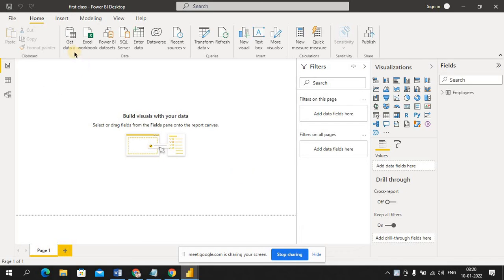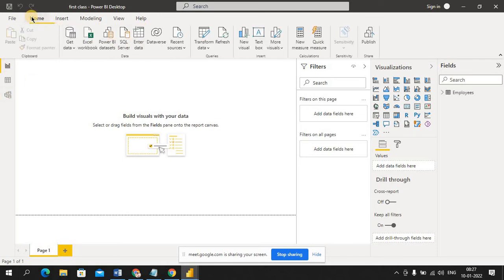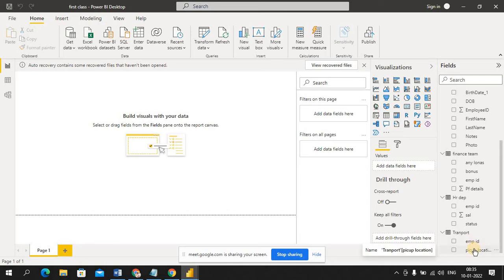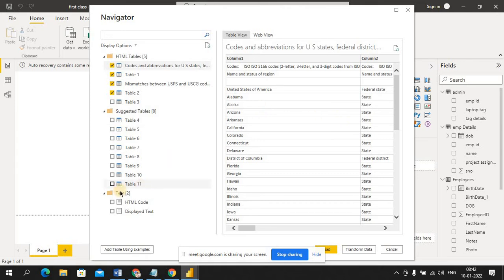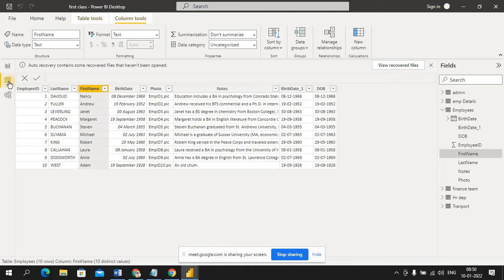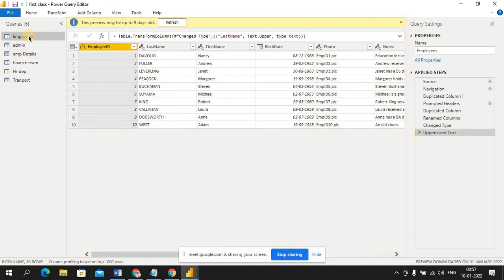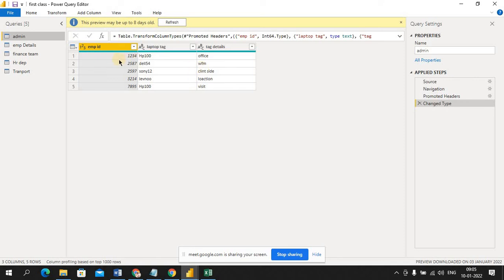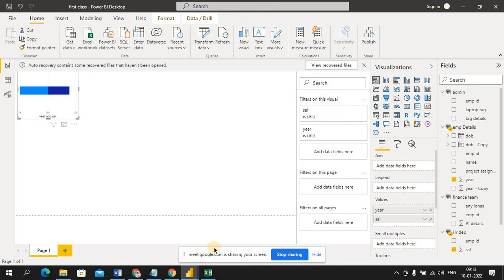Data Extraction Into Power BI 1